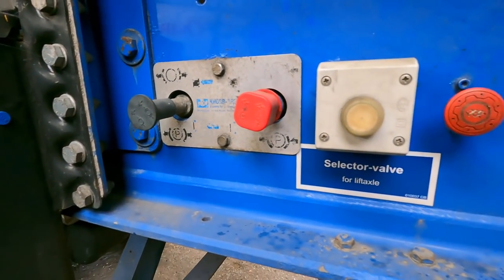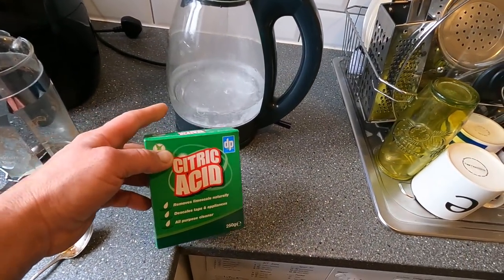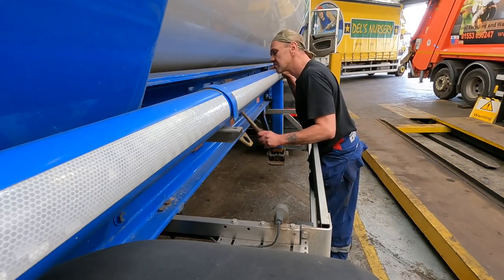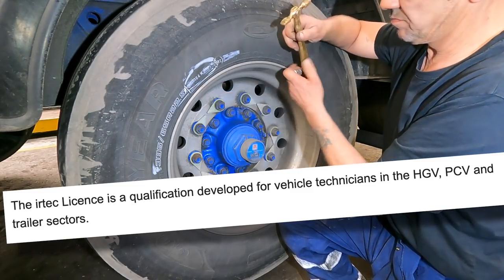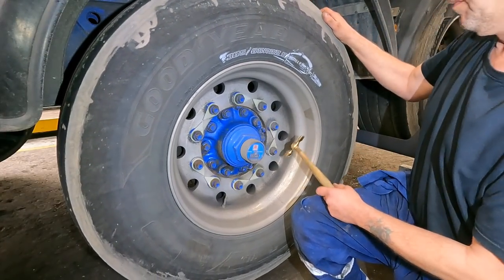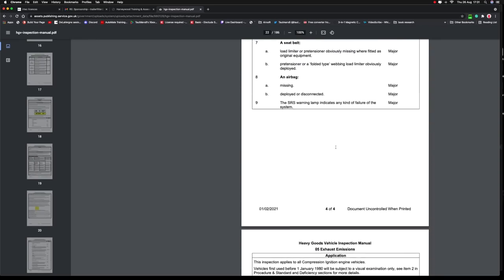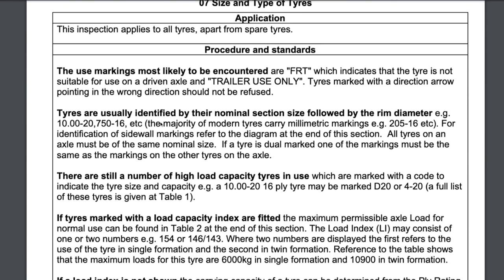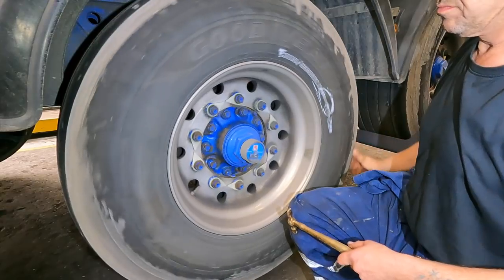UK Trailer (Heavy Axle) Technician - What's Involved With Gaining an irtec Certificate (Inspection)